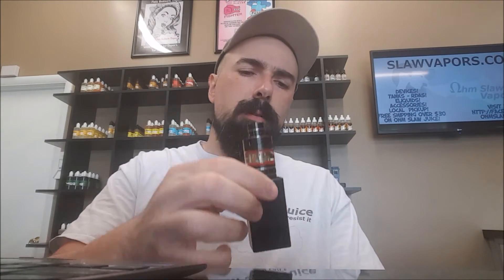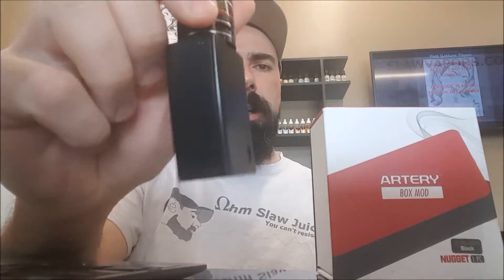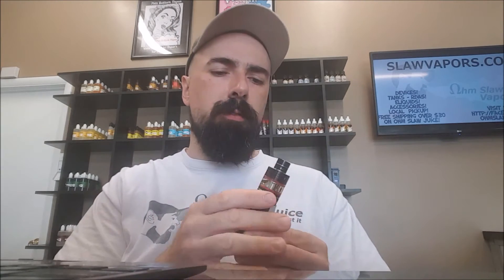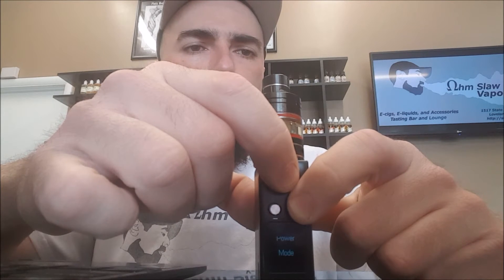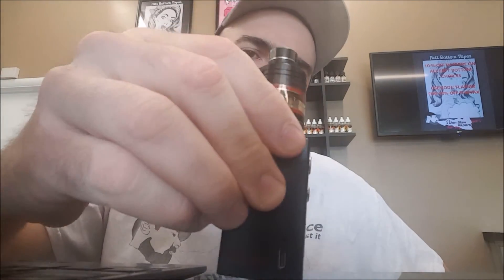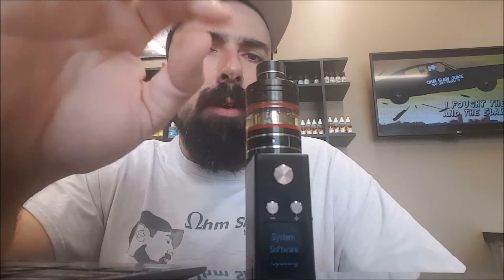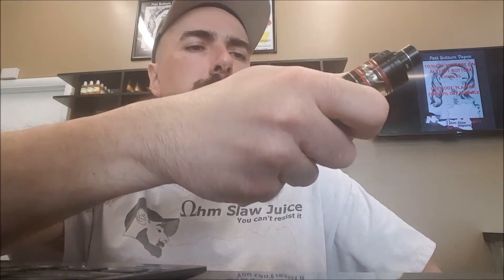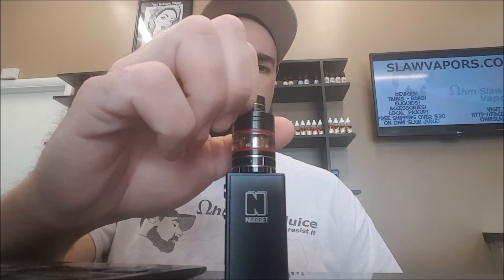Ohm Slaw Vapors Reviews Episode 4 Artery Nugget 50w mod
In this episode we review the Artery Nugget 50w.  One of the smallest mods on the market, it's perfect for a stealthy vape.